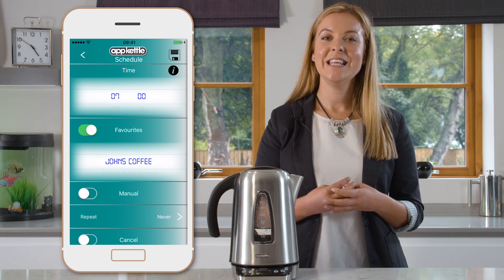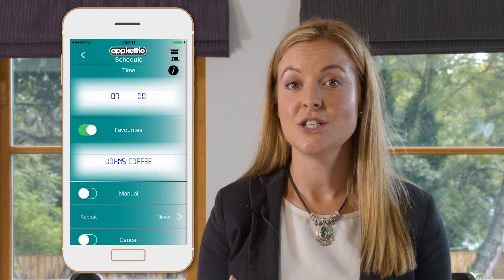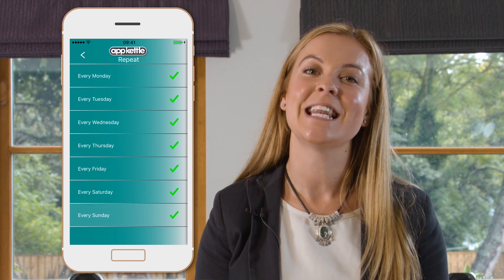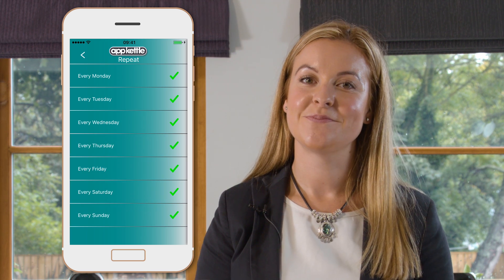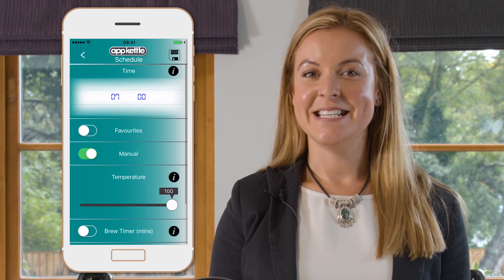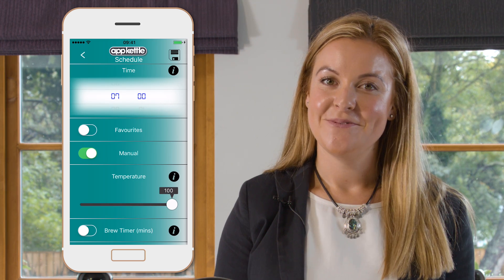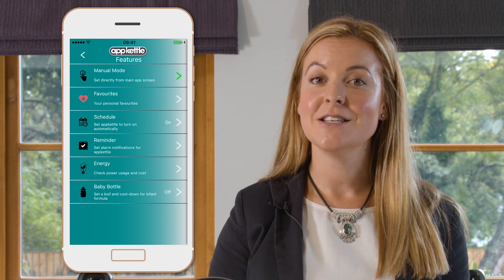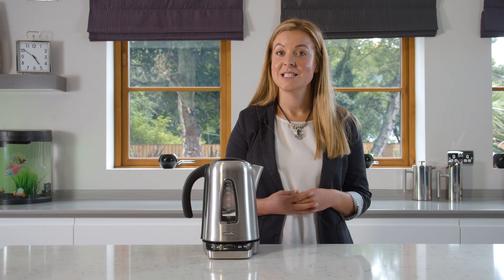Appkettle Support Video 8 - Schedules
Schedules - A brief video to explain the Appkettle App scheduling feature.